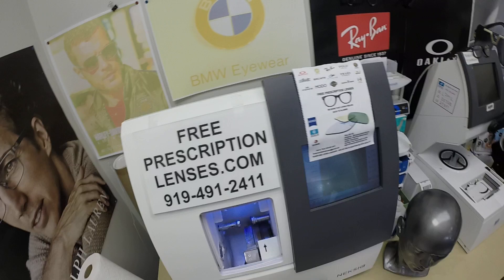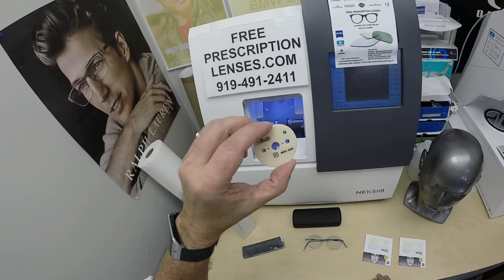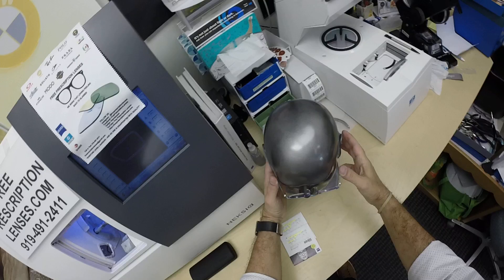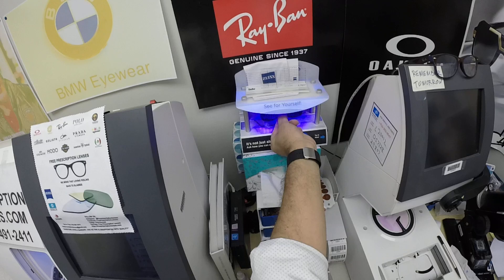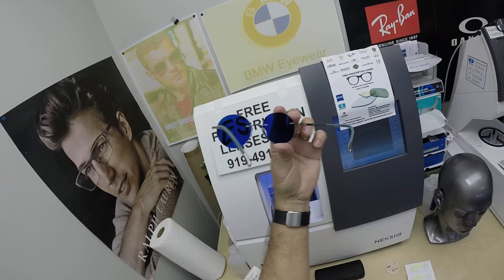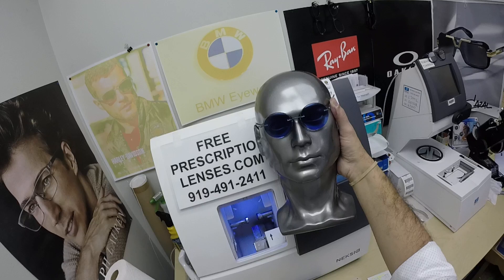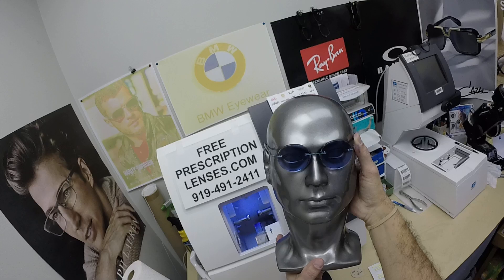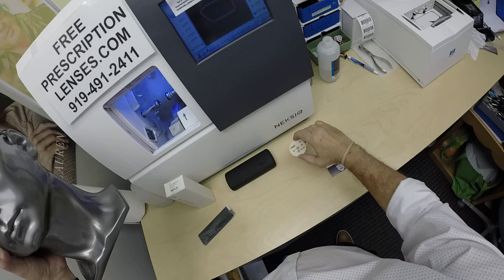Macey's Silhouette 5521 | Zeiss Photofusion X Blue | Duravision Silver Anti Glare Lenses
Watch as I show you Macey's Silhouette 5521 in color 5040 Teal with shape 4535 in size 47 with her Zeiss Light D digital free from progressive Photofusion blue lenses with Duravision Silver anti glare
Independence Missouri is about to look moe better!